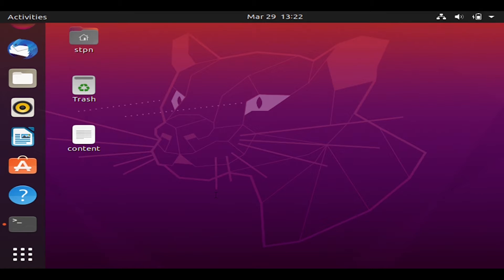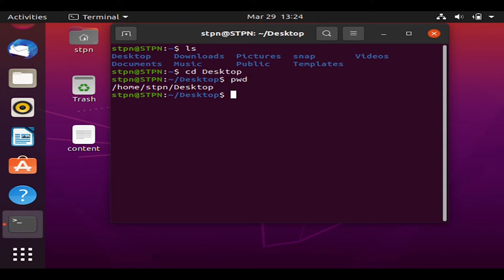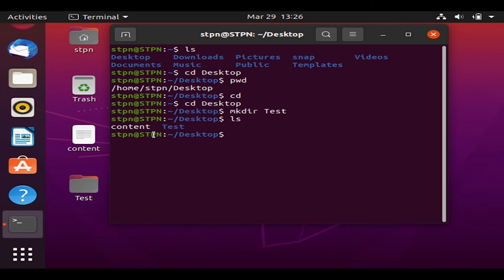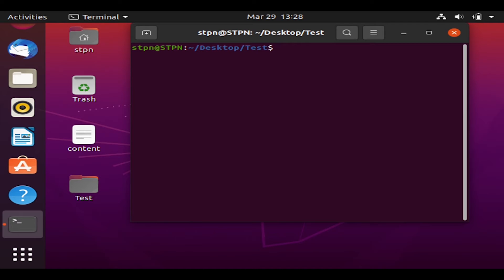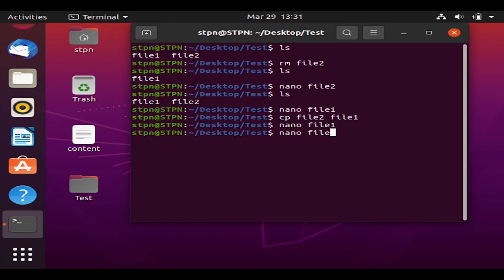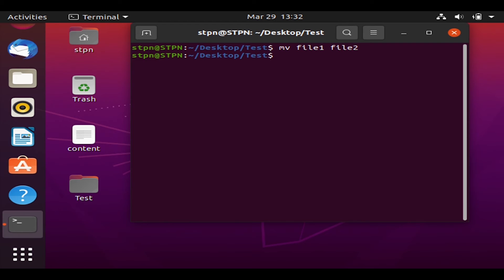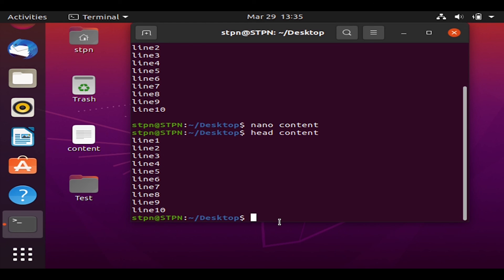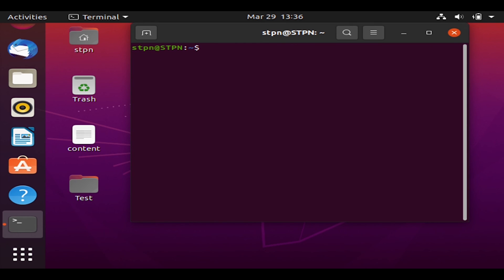PEREZ AGUSTINEZ Ubuntu Tutorial